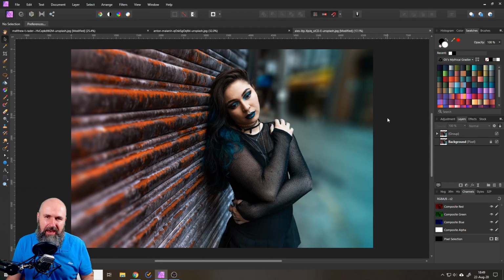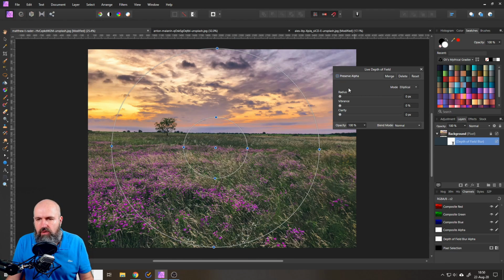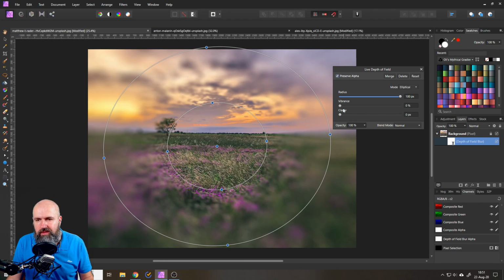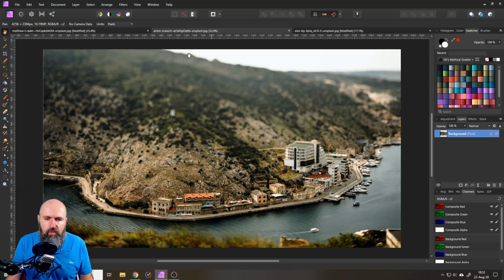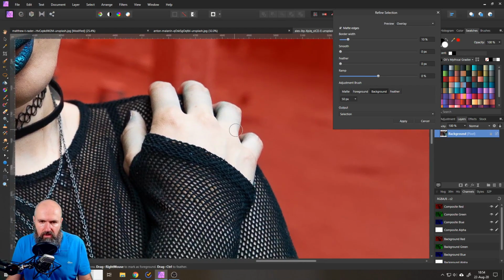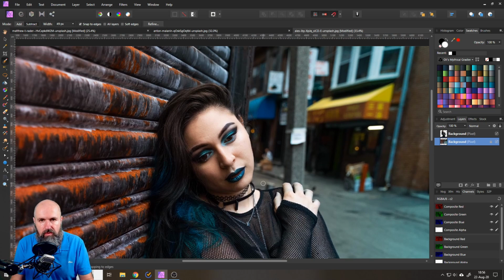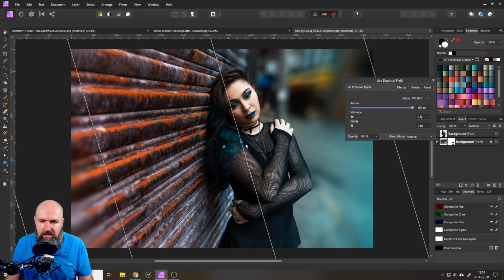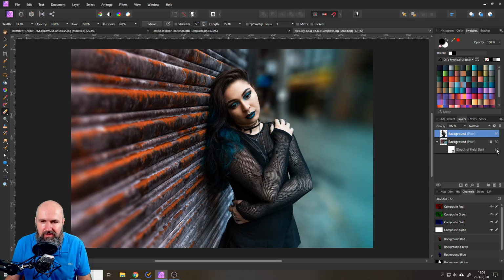Depth of Field Effect- Amazing Trick - Affinity Photo Tutorial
How to create Depth of Field Effect- after the fact. Learn this easy Trick to turn average Photos into amazing, professional looking Shots. You can do it in 5 Minutes. This is perfect for Portrait Photography and Landscape Photography. You can also use it for the Tilt Shift Effect :)

0:19 What is Depth of Field
3:22 Depth of Field Effect Trick